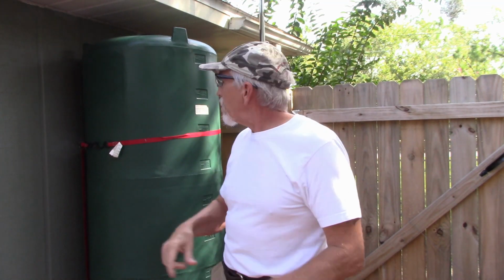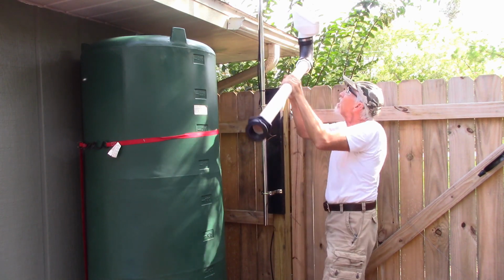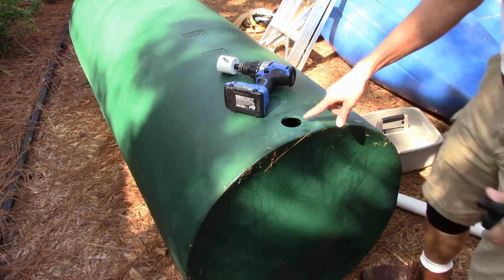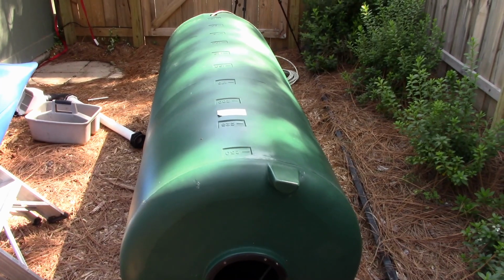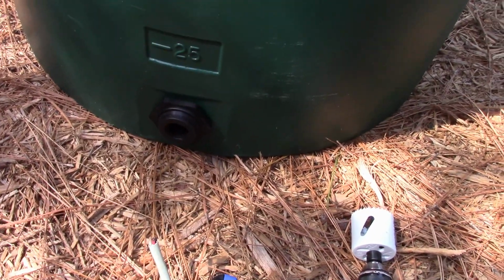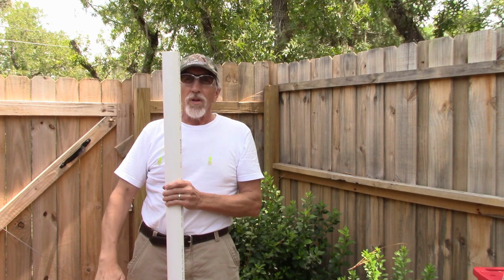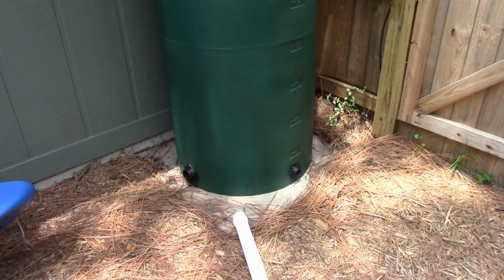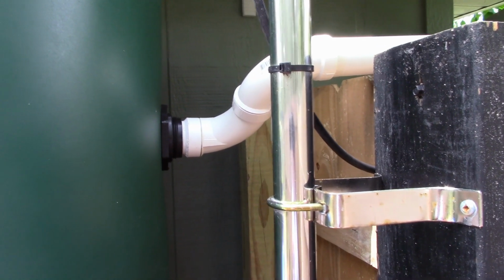Water Shortage? Get a Rain Barrel -DIY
Don't run out of water. I show you how I installed a 250 gallon rain barrel!